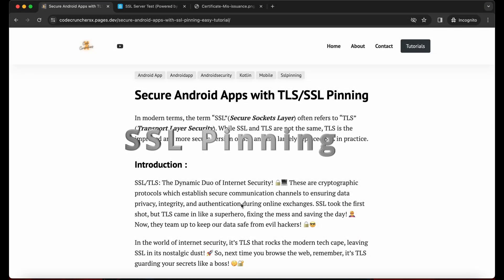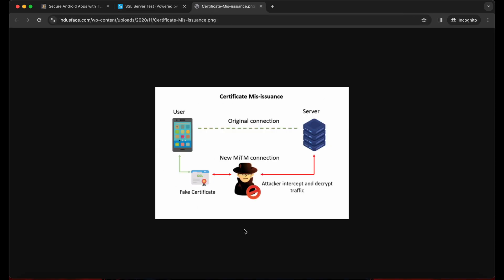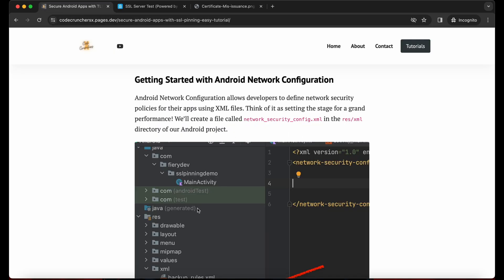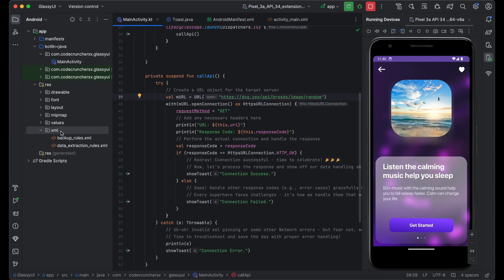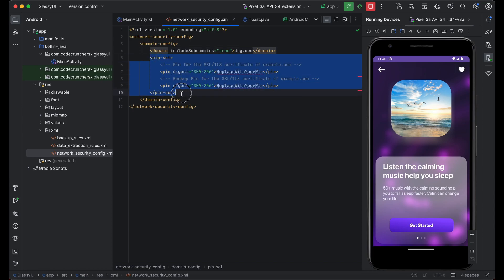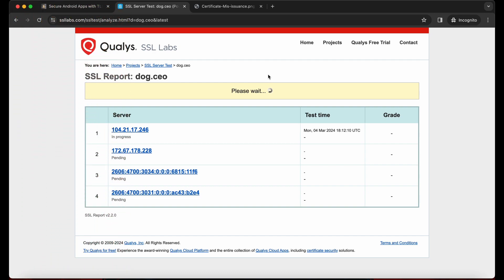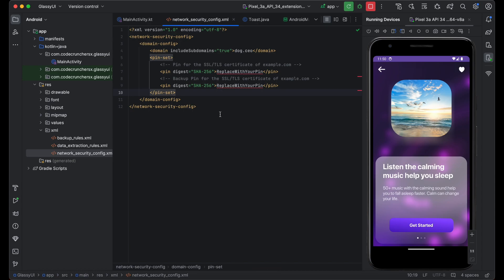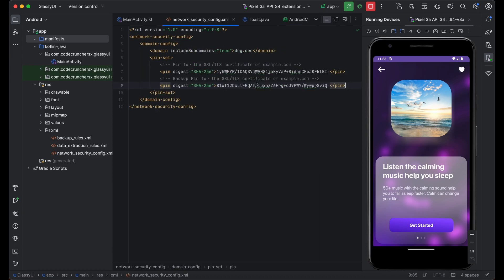TLS/SSL Pinning for Android Developers - Beginners Guide! (Simplified Explanation)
Learn how to implement SSL Pinning in your Android app to enhance security and protect against Man-in-the-Middle (MitM) attacks. This video explores:

What is SSL Pinning?
How to implement SSL Pinning in Android using network-security-config.xml?